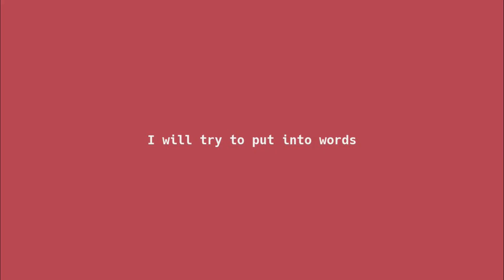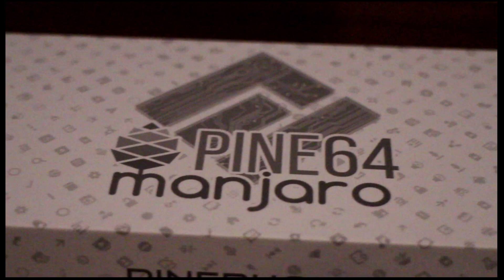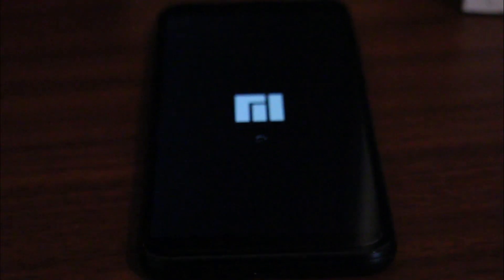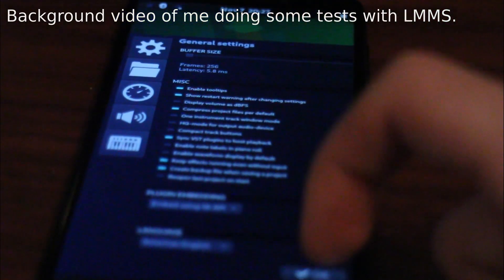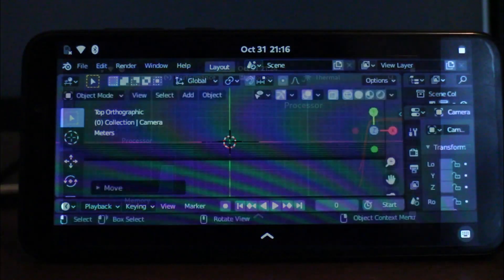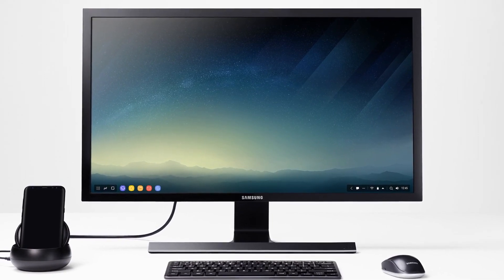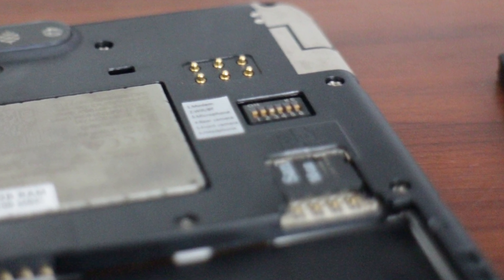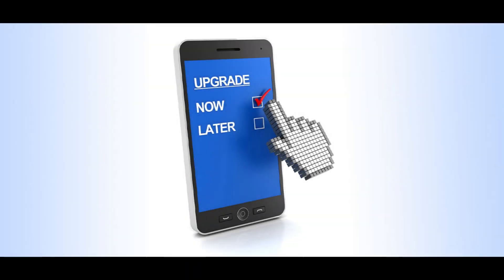Pinephone Manjaro Edition: The Perfect Phone for Nerds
Pinephone Manjaro Edition with Convergence is quite a special experience. I've never seen any other product offer what this can. I can LITERALLY do what ever I want with my phone! I can program my phone to do anything. And even though I do not posses the ability to do most of my ideas, I do enjoy having that freedom. And for the few things that I actually can do, what a treat it is.